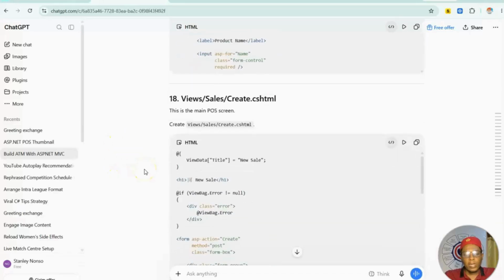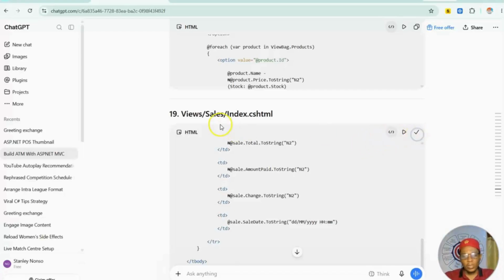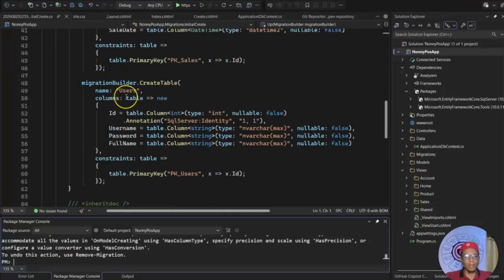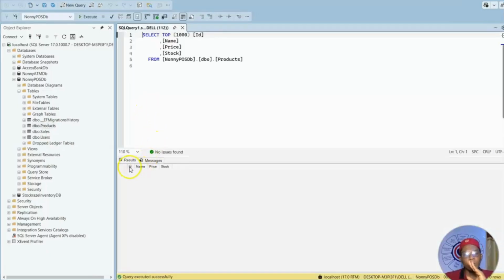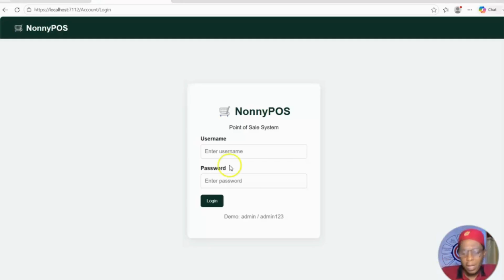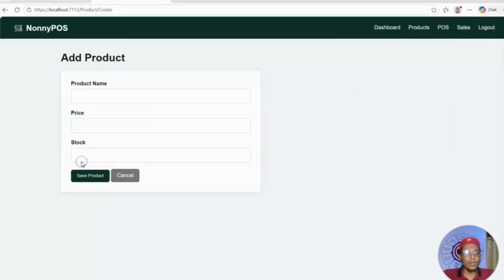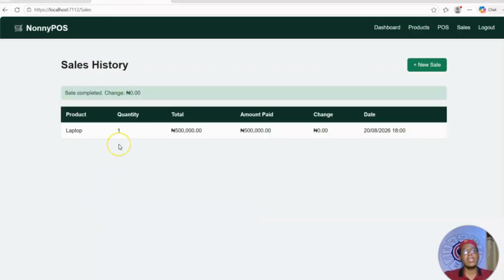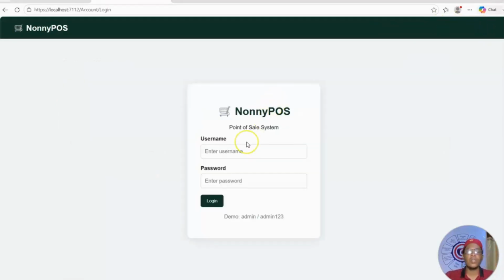I Finished a REAL POS System with ASP NET MVC & SQL Server Part 3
I FINISHED A REAL POS WEB APPLICATION WITH ASP.NET MVC & SQL SERVER | PART 3

Welcome to Part 3, the final part of our NonnyPOS project!

In this video, we continue from Part 2 and complete our Point of Sale web application using ASP.NET Core MVC, C#, Entity Framework Core and SQL Server.

We bring the different parts of the application together and test the main features to see our POS system working as a complete web application.

🔥 What We Complete

✅ POS Sales
✅ Product Selection
✅ Quantity & Stock Management
✅ Amount Paid & Change Calculation
✅ Sales History
✅ Dashboard
✅ ASP.NET MVC Controllers
✅ Razor Views
✅ Complete POS Workflow

🛠 Technologies Used
ASP.NET Core MVC
C#
.NET 10
Entity Framework Core
SQL Server
Razor Views
HTML & CSS
Visual Studio

This project is perfect for beginners who want to learn how to take C#, ASP.NET MVC and SQL Server and turn them into a practical real-world application.

🎯 This is Part 3 of the NonnyPOS series. Watch Parts 1 and 2 first if you want to build the application from the beginning.